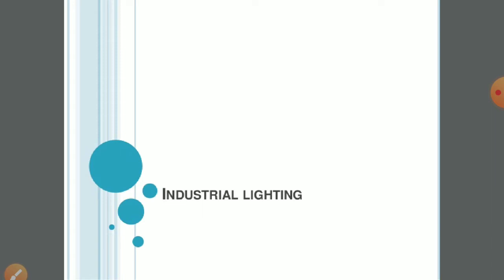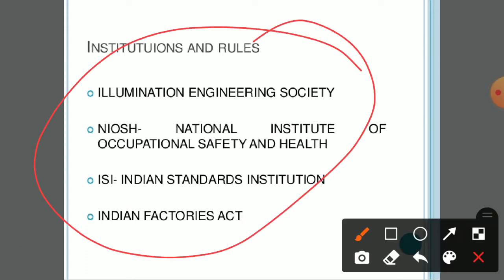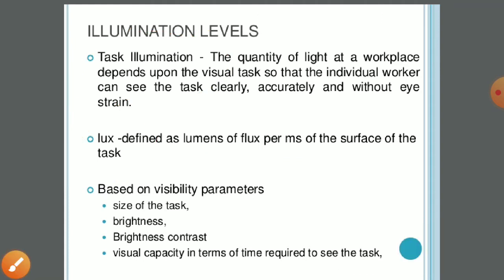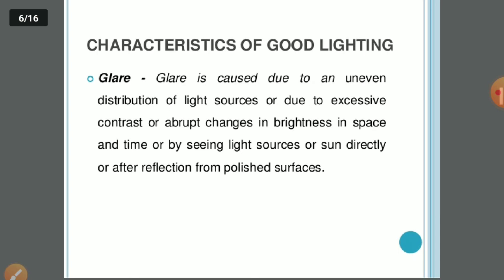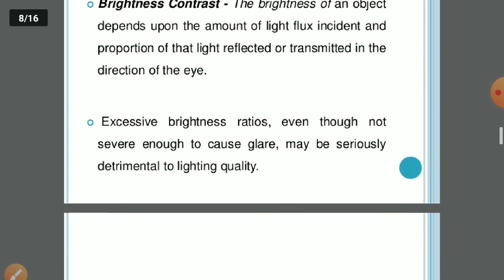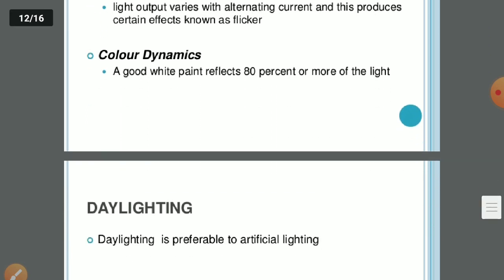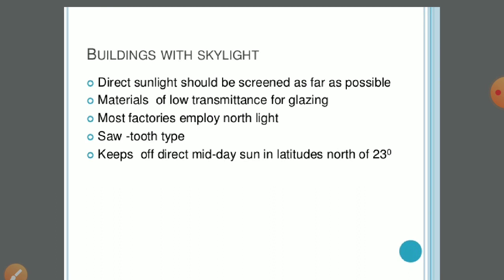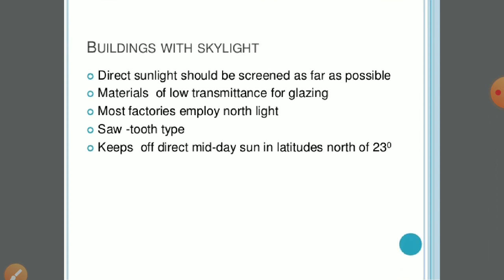JCE EE Utilization of Electrical Power 17EE742